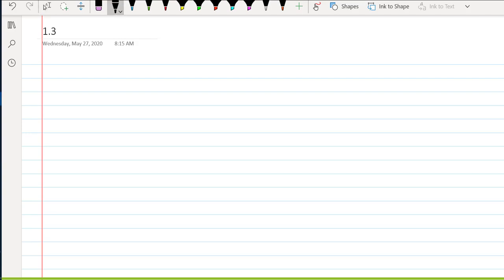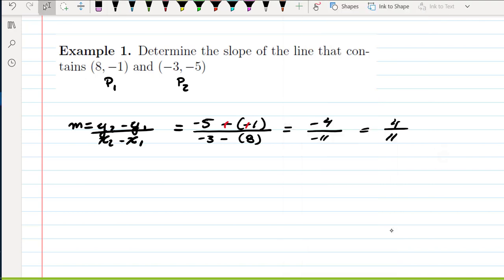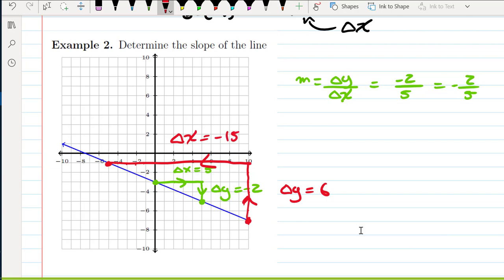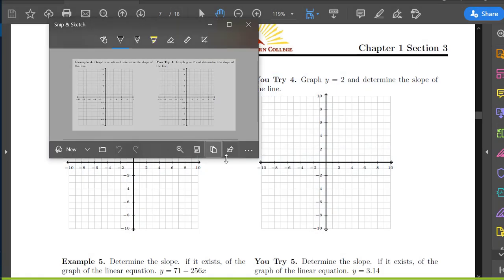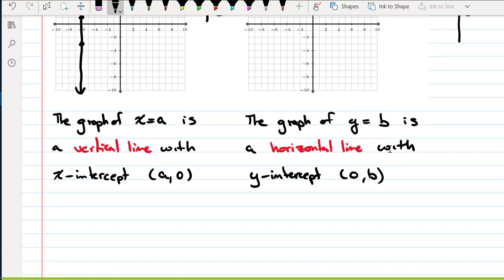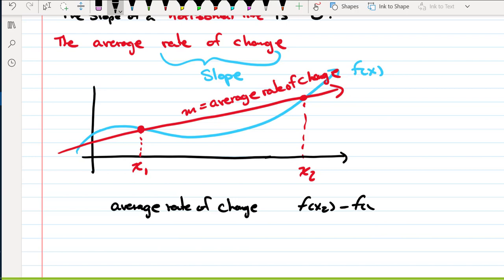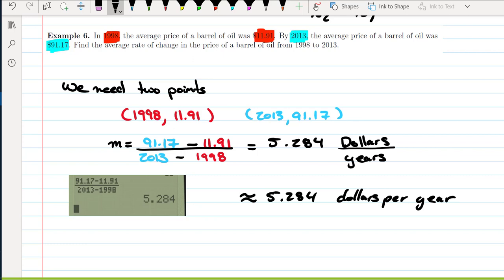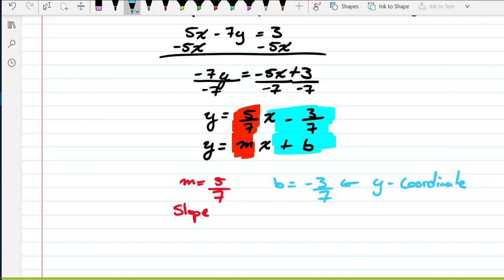College Algebra Chapter 1 Section 3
Lines and slope.  Vertical and horizontal lines.